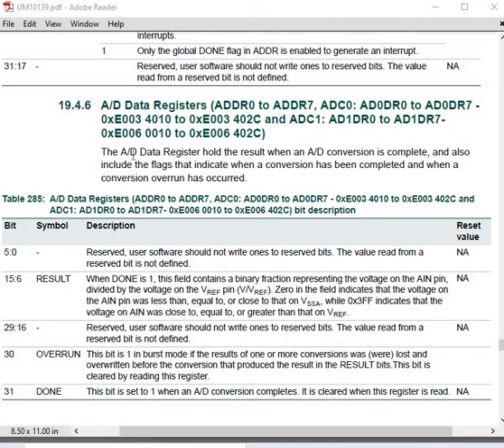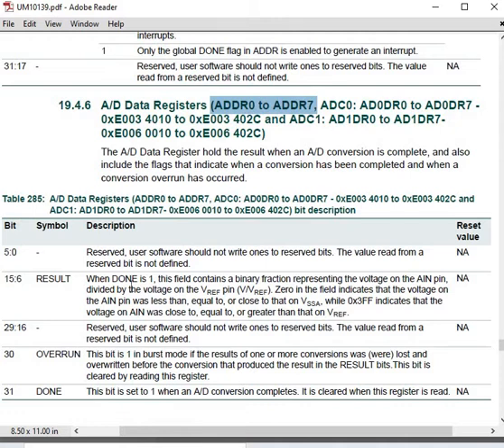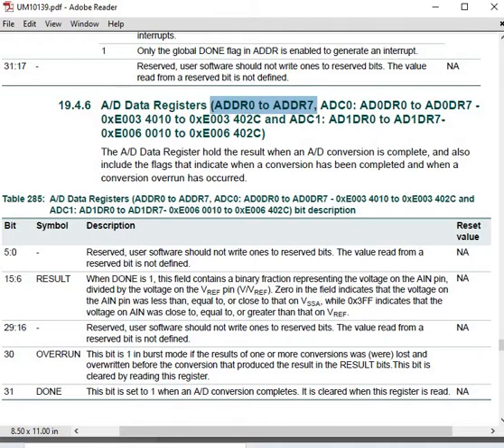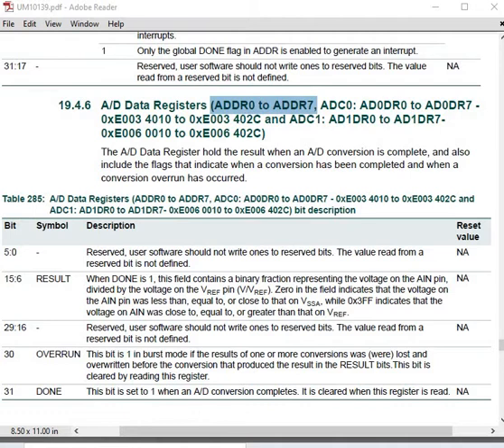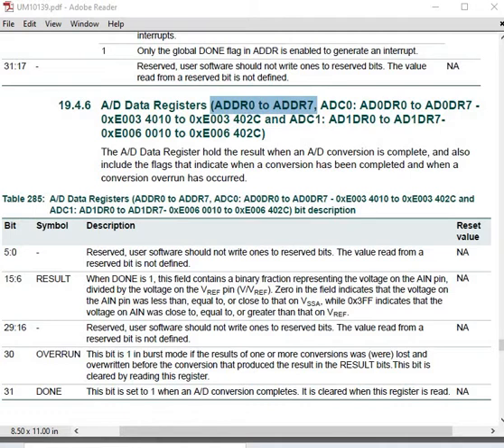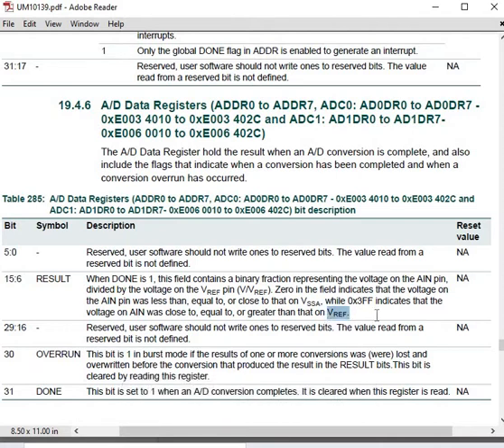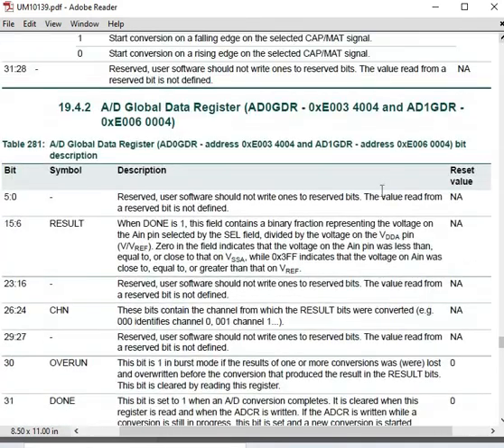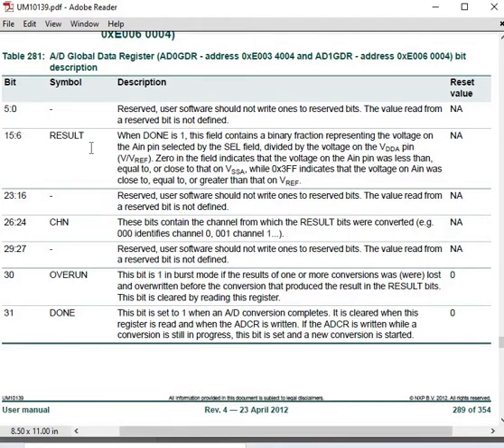ADC ADGDR and ADDR